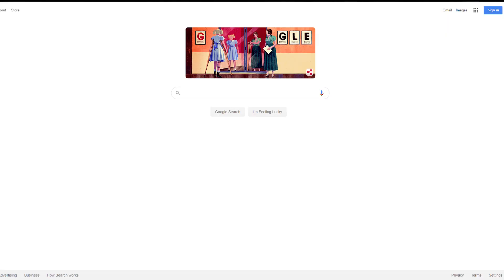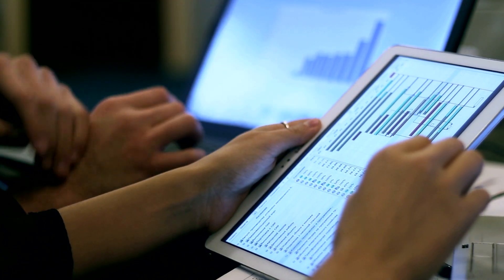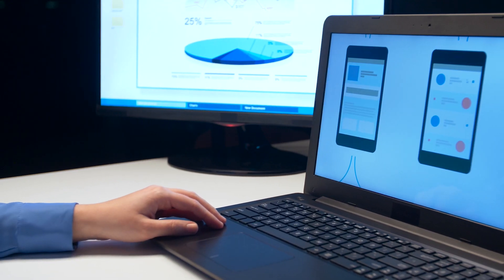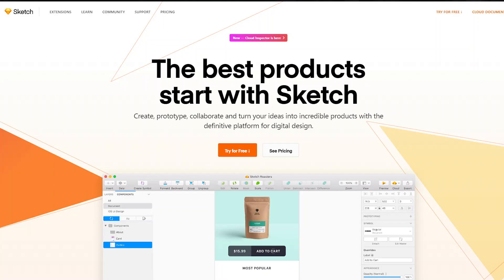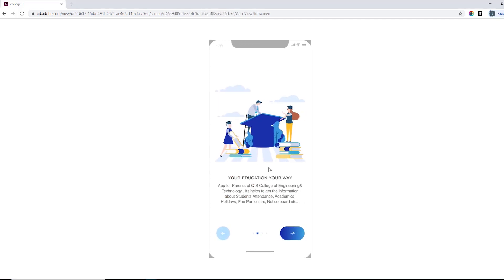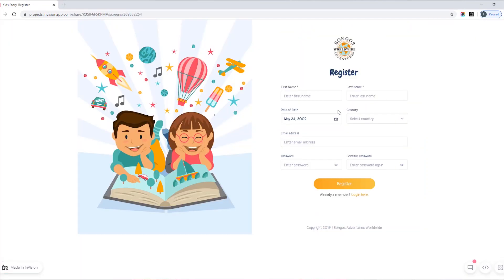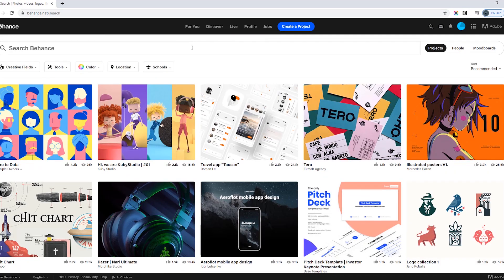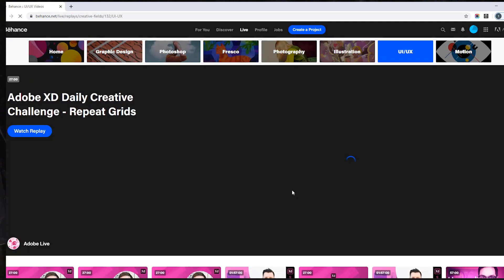UI/UX Design: How To Get Started (For Beginners) TELUGU | UI vs UX in Telugu 2020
In this video I’m going to show you UI/UX

I am going to talk about UI/UX Designs
Below topics are covered in this video:

What is UI/ UX?
Main Difference between UI and UX?
is UI and UX is Important?
How to build your portfolio?

 0:51 UX Introduction
1:19 UI Introduction
1:41 UI vs UX
1:47 Design tools
2:13 Design Examples (Mobile and Desktop)
3:00 building portfolio
3:33 where do you lean?
3:50 End
3:34 Manual testing (writing test cases in Excel)
4:06 bloopers